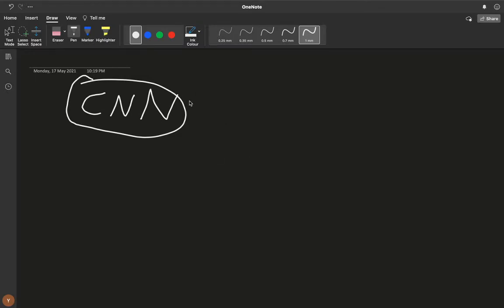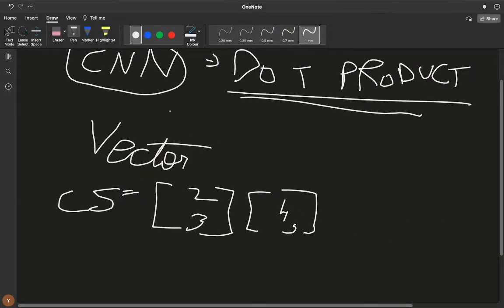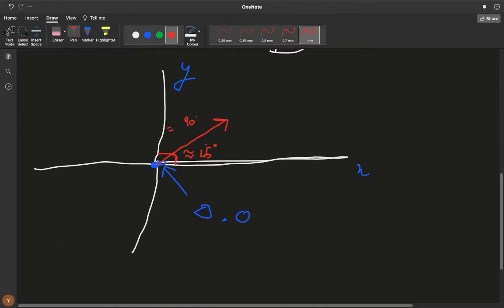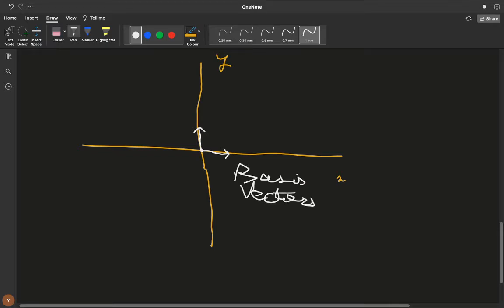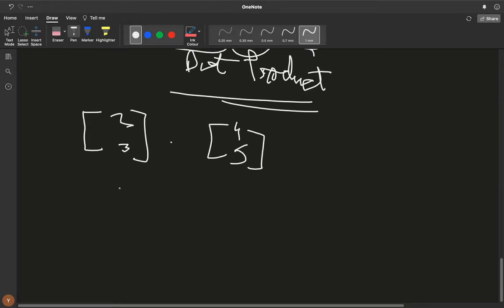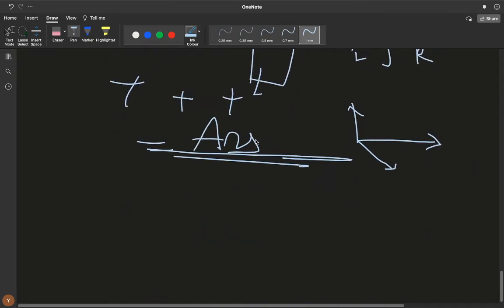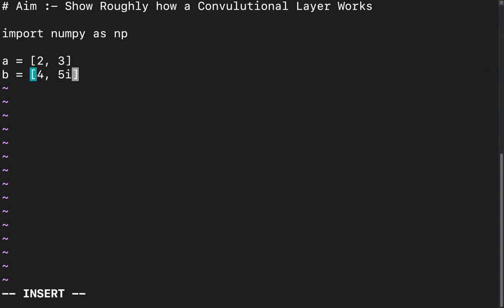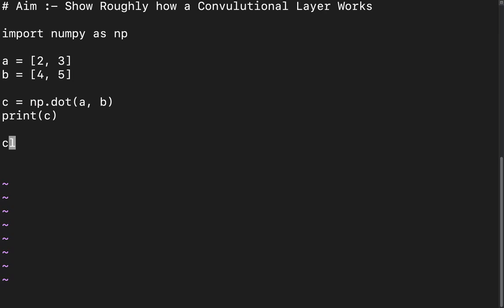The Math Behind a Convolutional neural network.